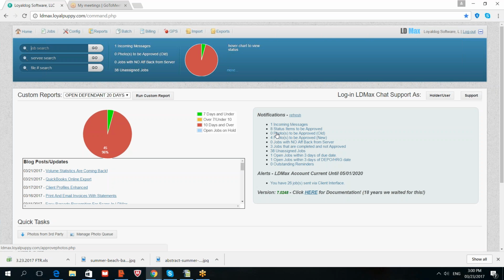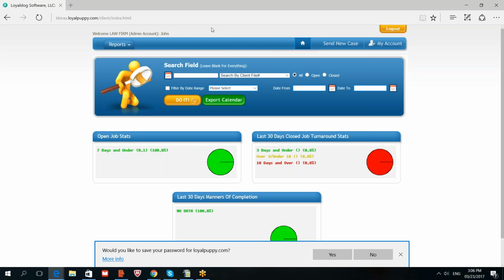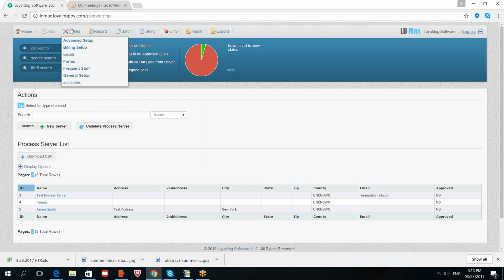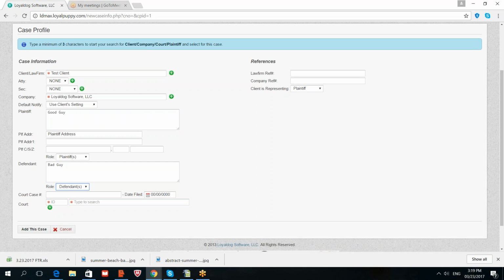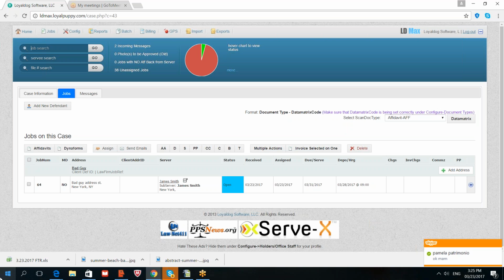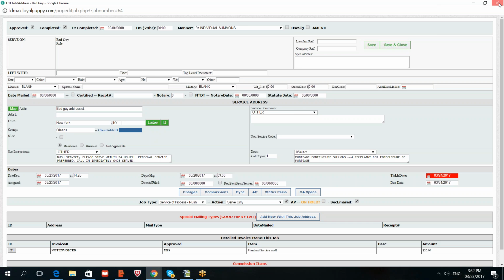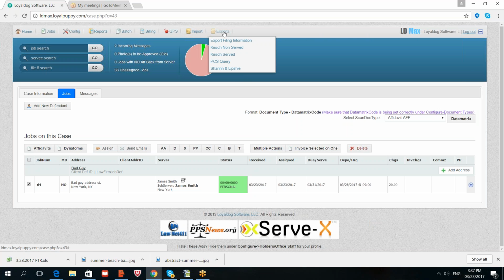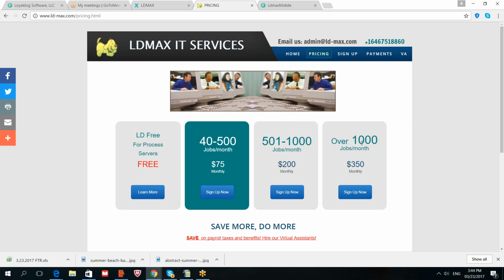LDMax Demo 2